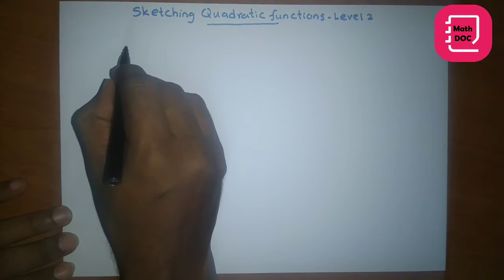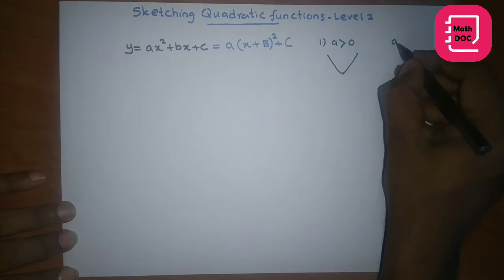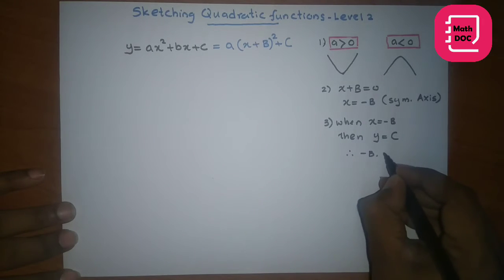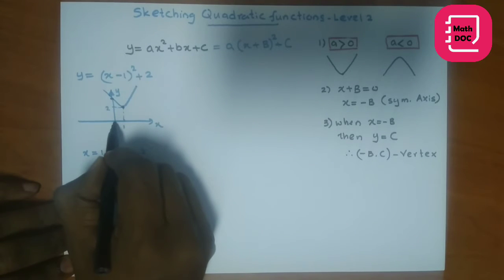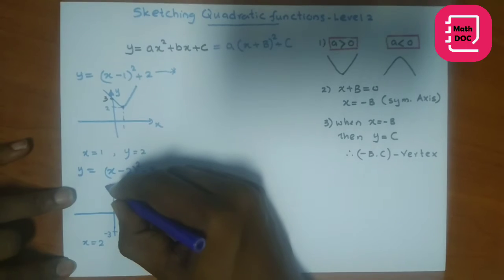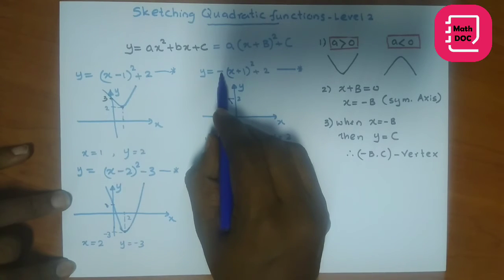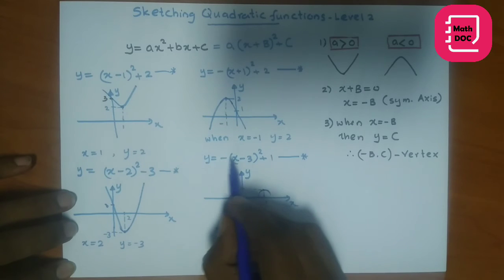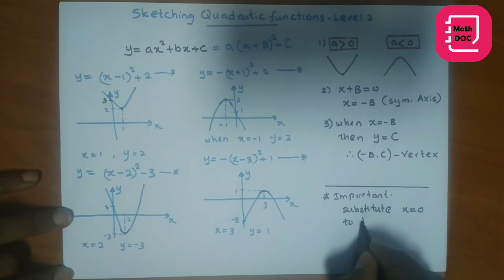Sketching Quadratic functions level 2/MathDOC/Maths tricks for sketching function/Quadratic function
Sketching Quadratic functions level 2/MathDOC/Maths tricks for sketching functions/Quadratic functions/Easy way to sketch Quadratic functions

Here Sketching Quadratic functions level 2/MathDOC/Maths tricks for sketching functions/Quadratic functions/Easy way to sketch Quadratic functions
If you need Sketching Quadratic functions  downloard our free MathDOC Android application